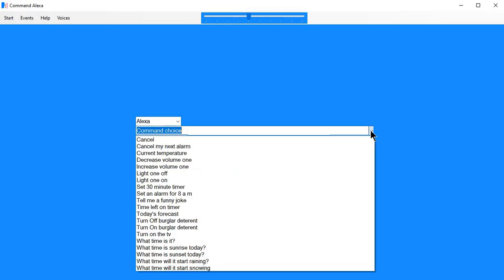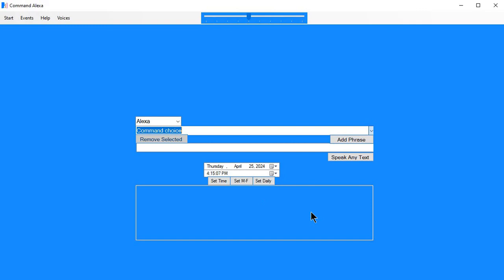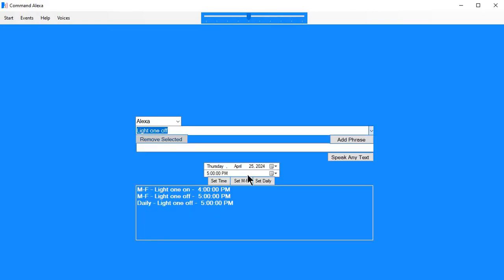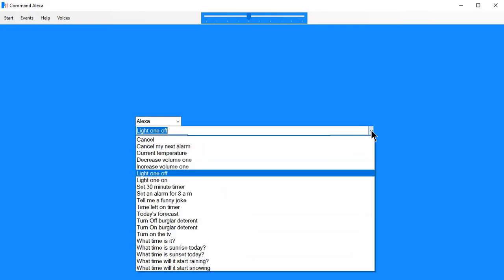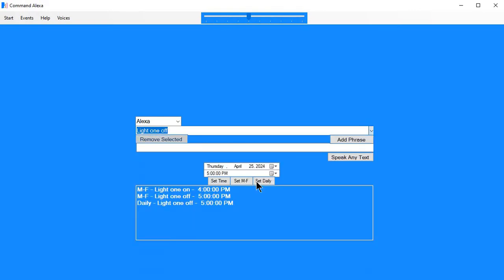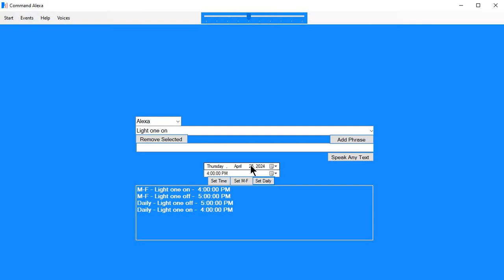Command Alexa Part2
A short video explaining how to use the date and time inputs for speaking to Alexa at a preset time. Newest features lets you time commands by date and time.
Turn lights on and off and to  make it look  like your home even when you're not home or on vacation.
Turn on and off lights, burglar deterrent, turn music off and on by date and time.